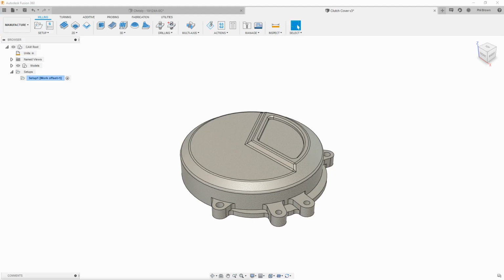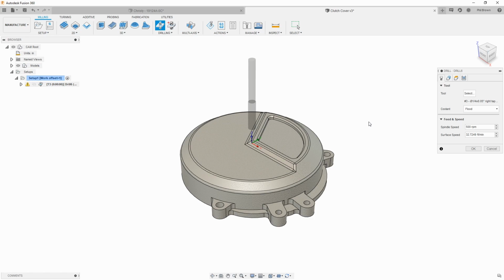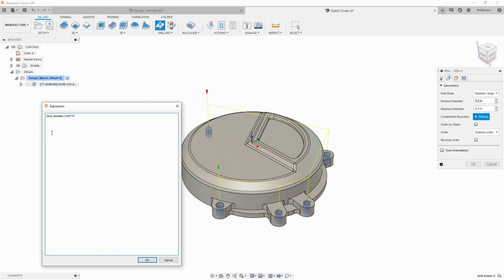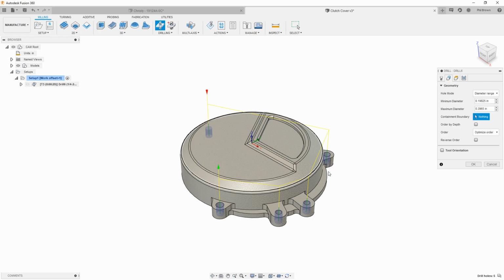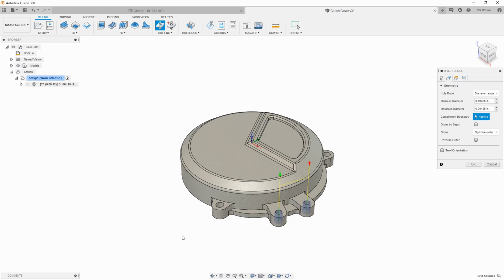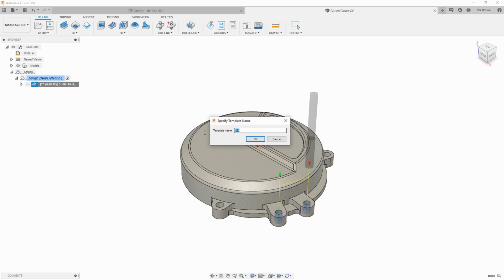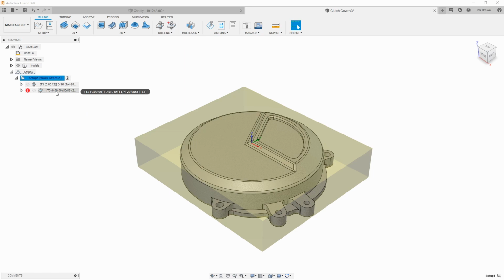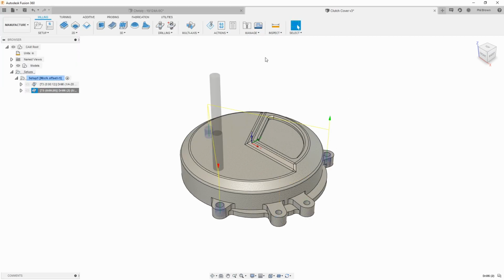QUICK TIP: Auto-Tap by Tap size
If you are drilling and tapping while manufacturing, make sure to watch this quick tip to automate the process based on varying tap sizes.